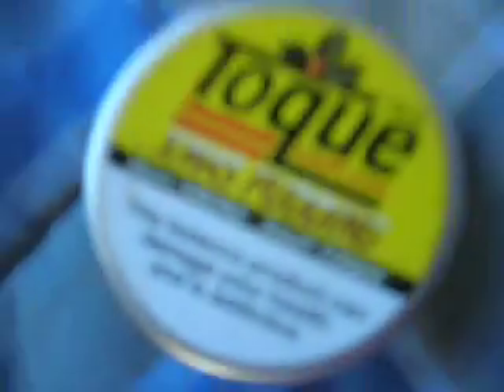Nasal Snuff Review: Toque X-mas (Christmas) Pudding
Very good peppermint smell with a hint of vanilla 9/10 for rating